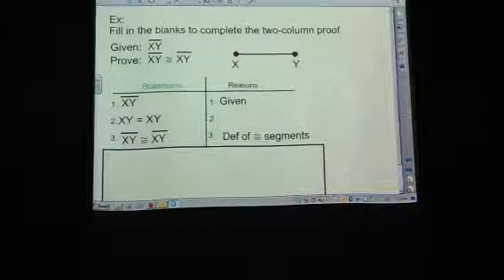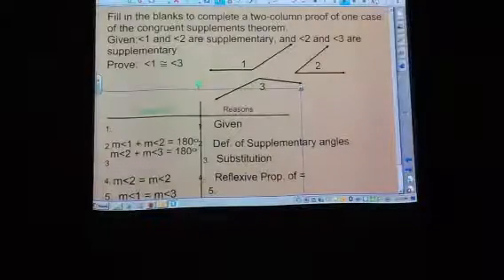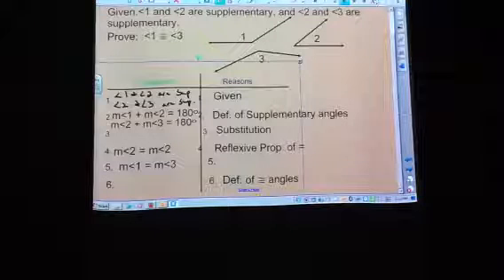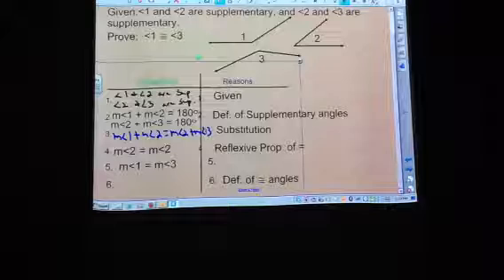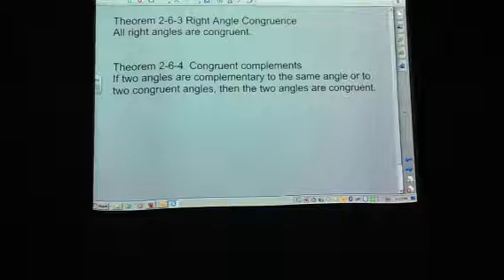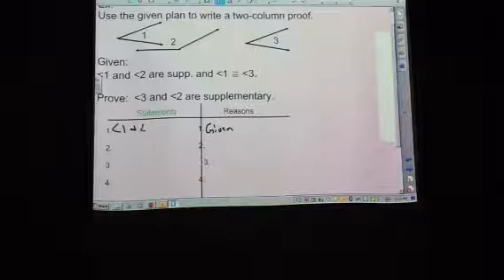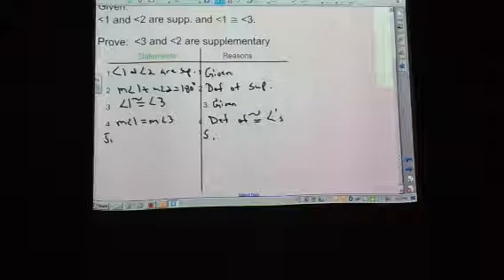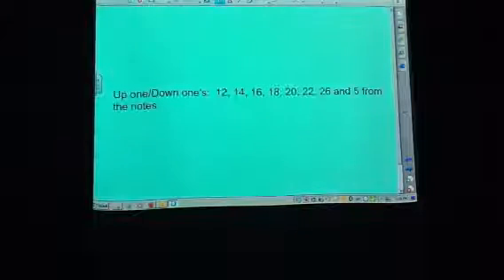Mr. Lane's Holt Geometry SS 2-6 Part B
This is a smart notebook lesson over SS 2-6 in the Holt Geometry Series.  This lesson is intended for the OHS iPad Geometry class.  This is the second video for this lesson.